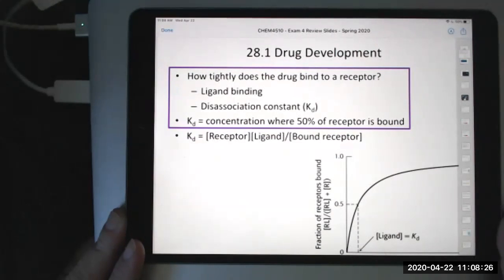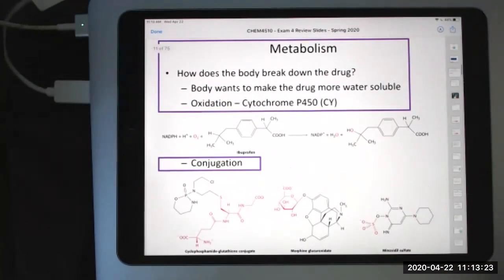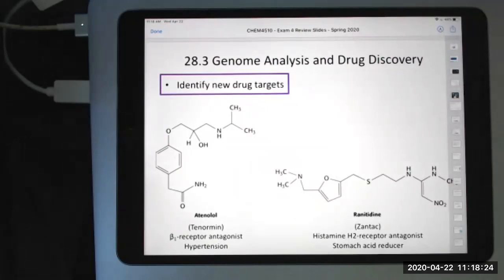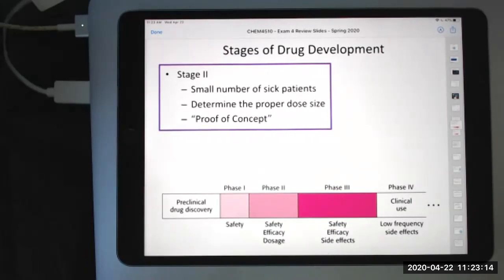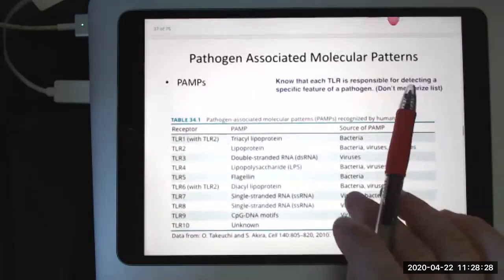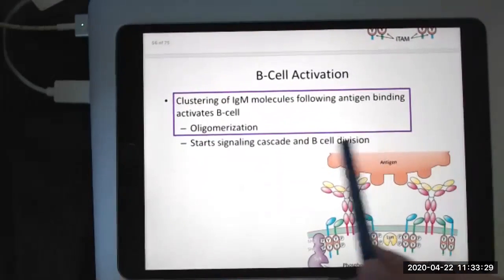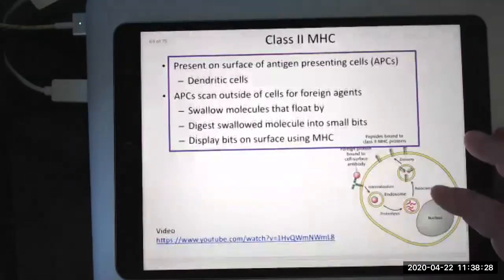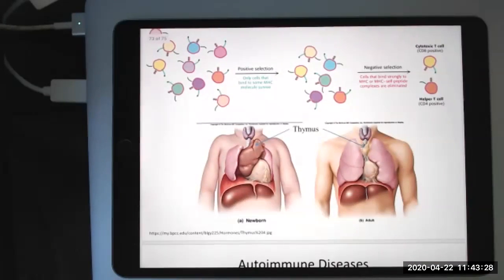Biochemistry II - Exam 4 Review - Spring 2020